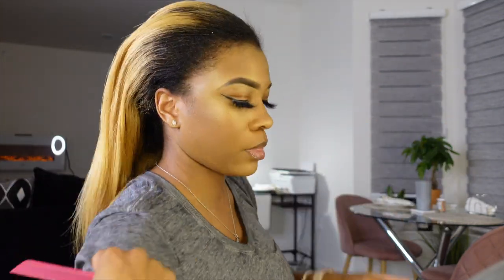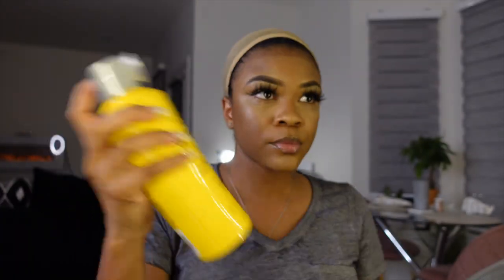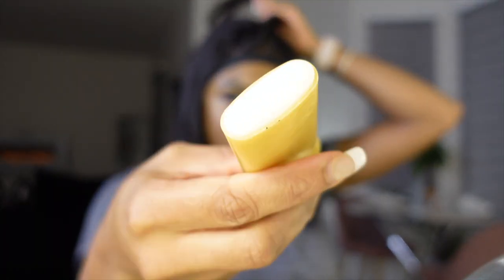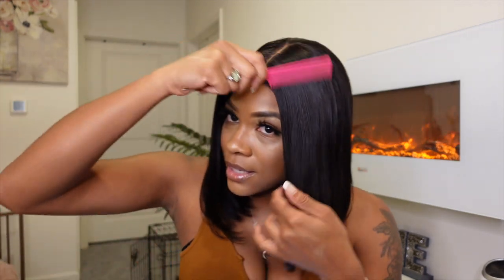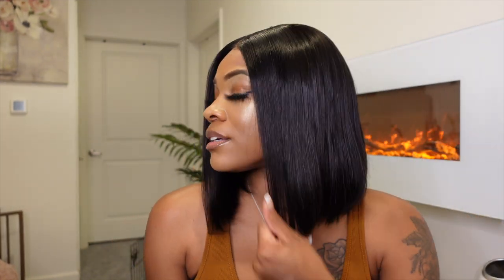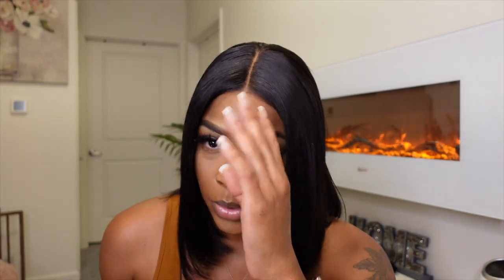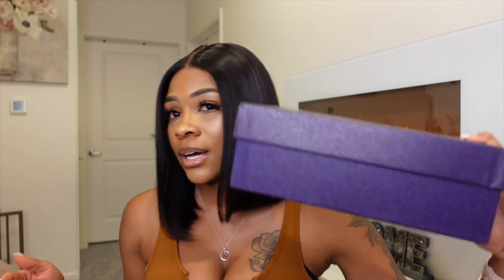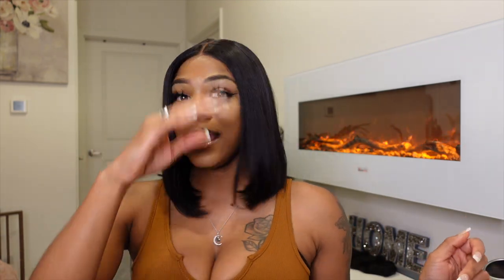Perfect end of summer 5 min BOB CLOSURE INSTALL 🖤 ft LUVME HAIR | Akeira Janee’ 🖤😘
APPs

AGE: 23
BIRTHDAY: Aug 1st
CAMERA: Sony ZV-1
EDITING SOFTWARE: IMovie